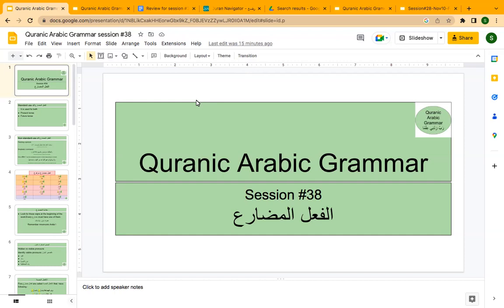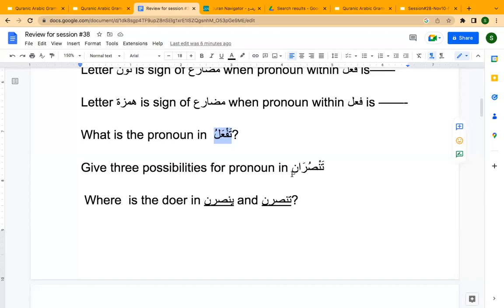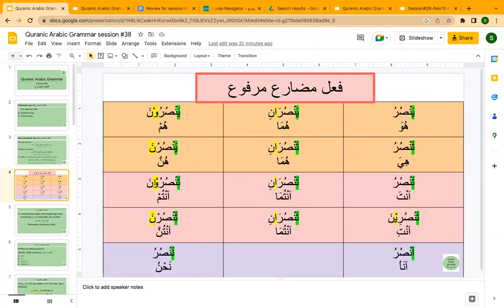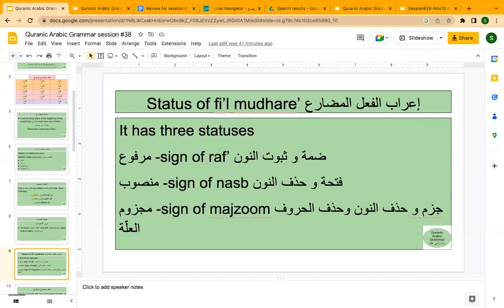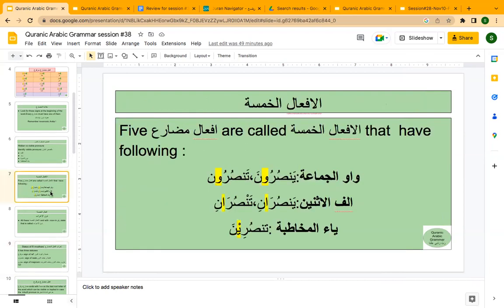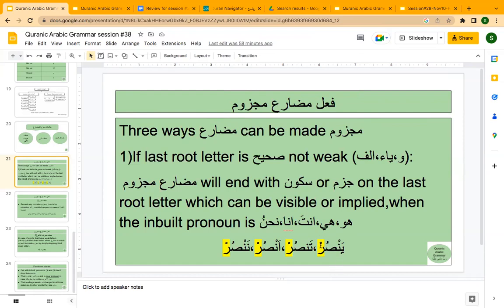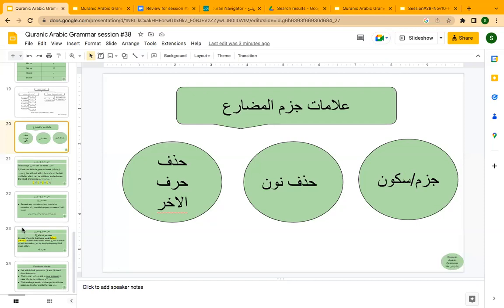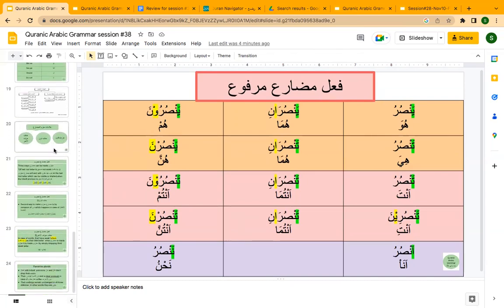Quranic Arabic Grammar Session #38